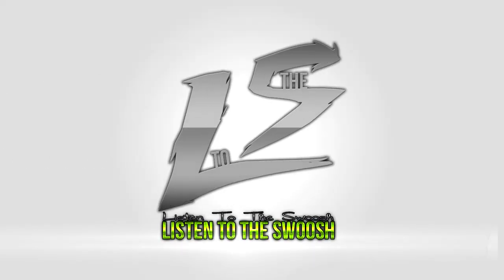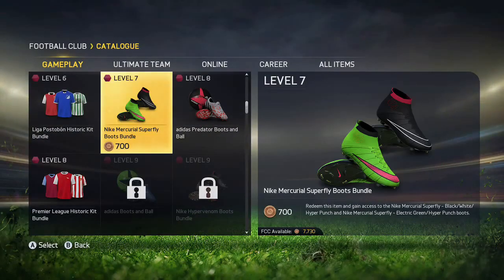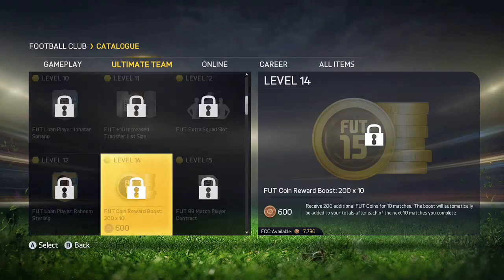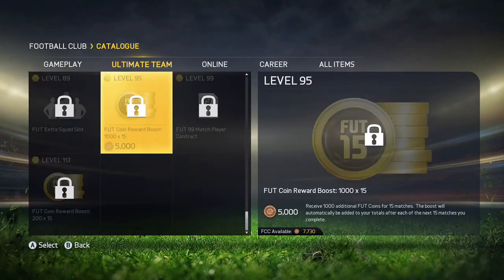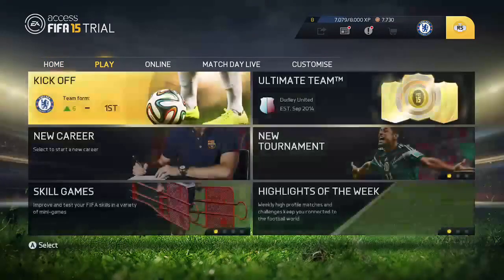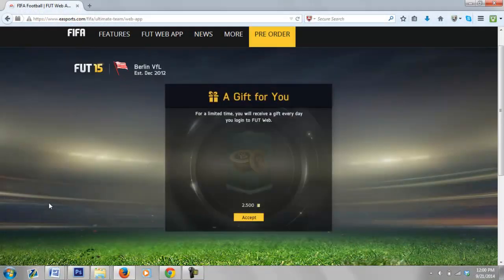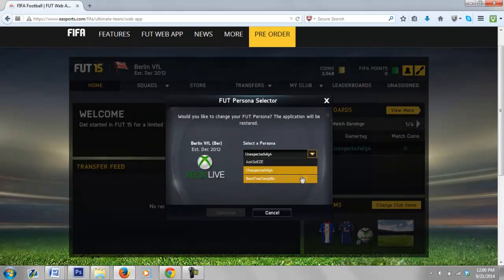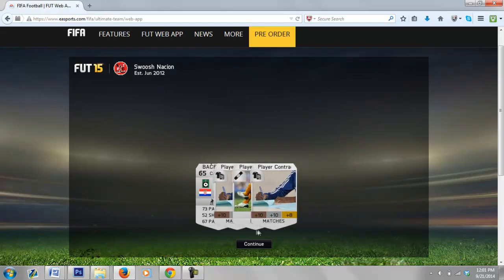FIFA 15 Ultimate Team How to get free coins fast (2 methods)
Fifa 15 ultimate team thow to make coins.